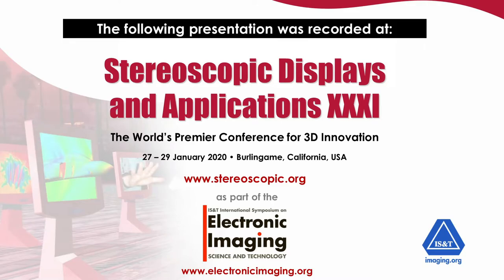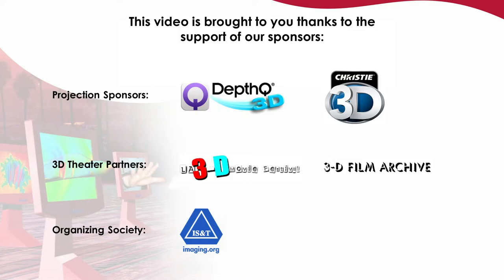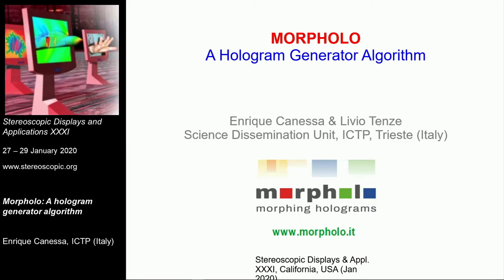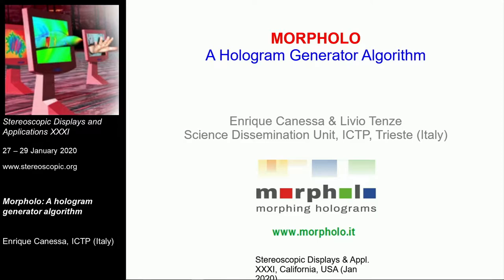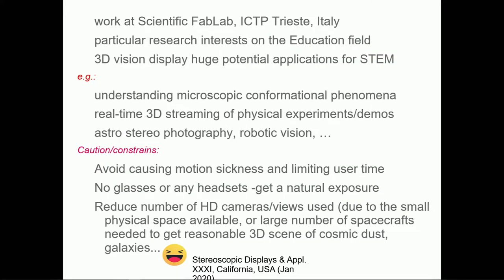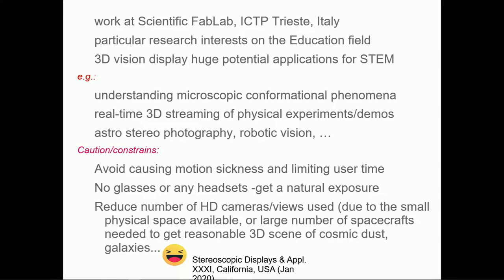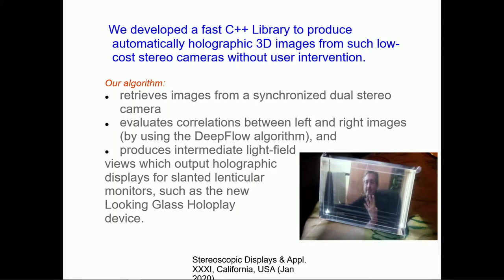SD&A 2020: Morpholo: A hologram generator algorithm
Title: Morpholo: A hologram generator algorithm (SD&A 053)

Speaker: Enrique Canessa, ICTP (Italy)

Abstract: We introduce the Morpholo library which is able to convert a stereosopic snapshot into a native multi-view image through morphing and takes into account display calibration data for specific slanted lenticular monitors. Holograms are generated fast by creating Lookup Tables to replace runtime computation. The implementation of Morpholo for glasses-free streaming of live 3D video is considered.

Biography: Enrique Canessa has a PhD in Physics and works as coordinator of the ICTP-Science Dissemination Unit. His main research areas are condensed matter physics and software applications for scientific use, with particular interest in 3D computer vision application through the use of open source, rich media, and mobile technologies.